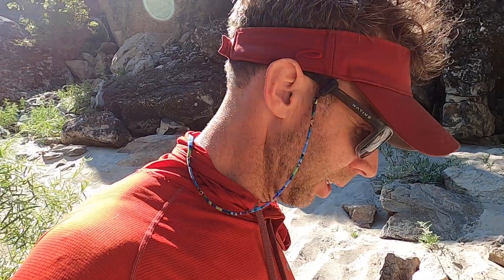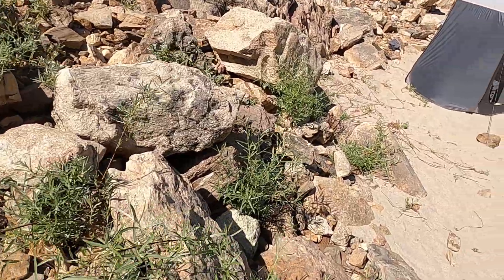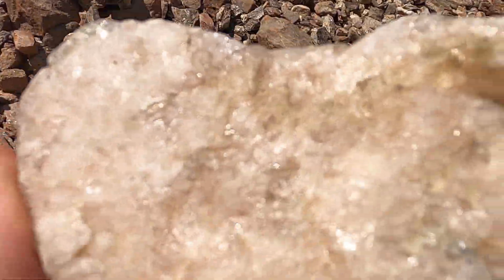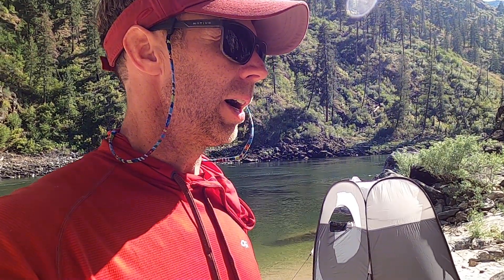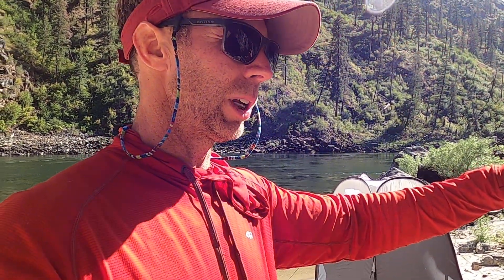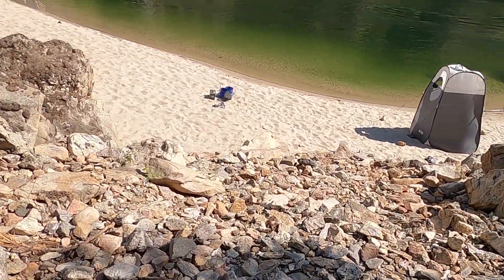Cretaceous granite intruding schist/gneiss: day five of a six-day rafting trip on the Salmon River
On day five of our six-day whitewater rafting trip, tour the area around our last camp at Johnson Creek Bar, just downstream of Dried Meat Rapids. Team up with geology professor Shawn Willsey as he explores some fantastic exposures of granitic rocks of the Idaho batholith intruding older metamorphic rocks along this section of the Salmon River (Main Salmon) in central Idaho.

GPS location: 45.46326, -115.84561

or click on the three dots below the viewer then "Thanks"

or a good ol' fashioned check to:
Shawn Willsey
148 Blue Lakes Blvd N